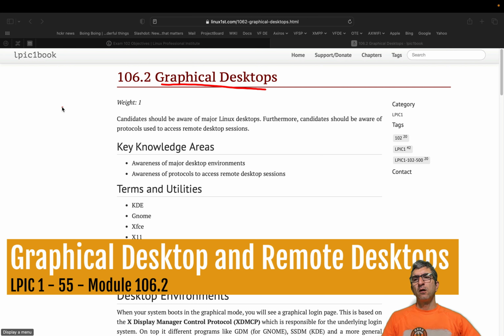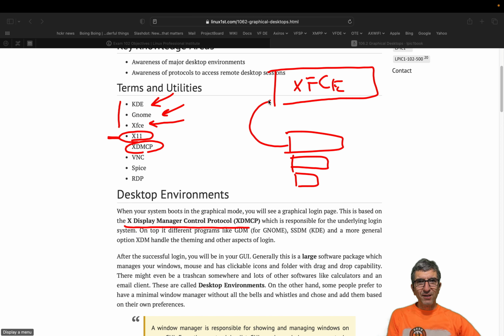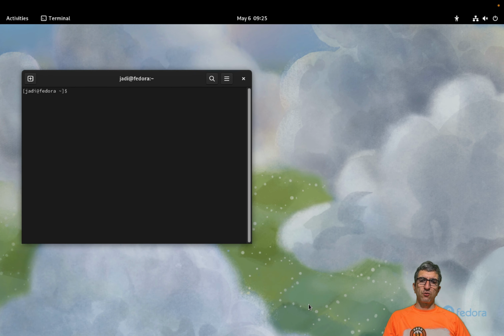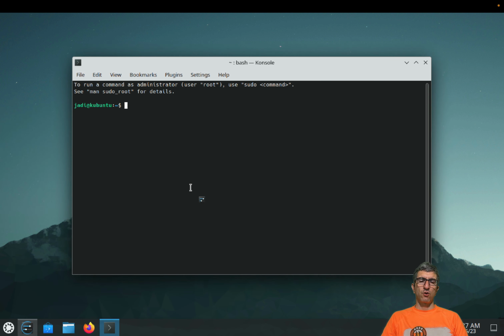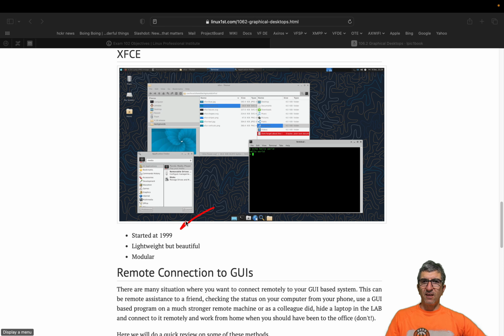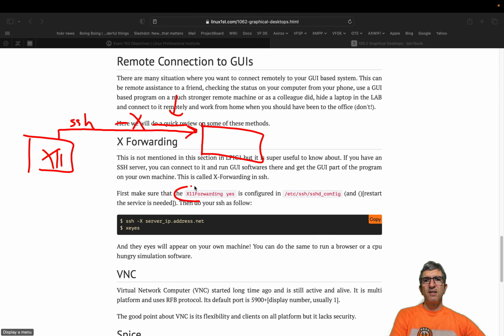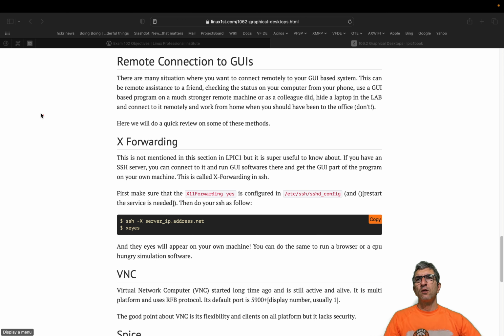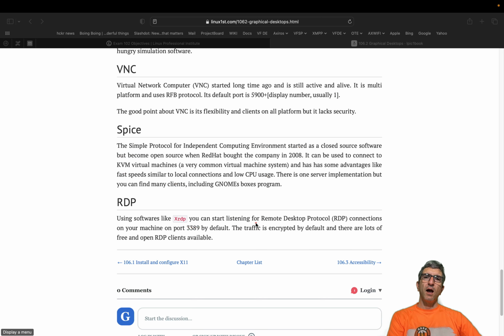LPIC 1 - 055 - 106.2 - GNU/Linux Graphical Desktops (KDE, GNOME & XFCE) & remote connection to Linux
We learned how the graphical interface stack works in the previous section. In this part we will get familiar with 3 major Desktops (KDE, GNOME & XFCE) and then will learn the most common options to connect remotely to graphical desktops in the Linux world.

00:00 - Intro to LPIC 1 106.2
02:05 - XDMCP to login into GUIs
03:35 - GNOME
05:58 - KDE Plasma
07:35 - XFCE
11:07 - X forwarding in Linux/X11
15:15 - Remote desktop to Linux GUIs (VNC, Spice & RDP)